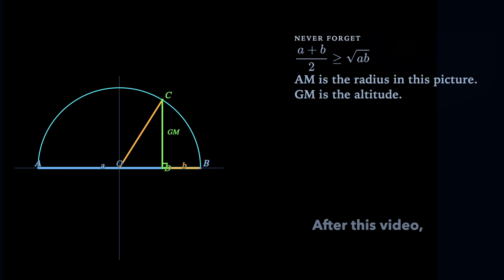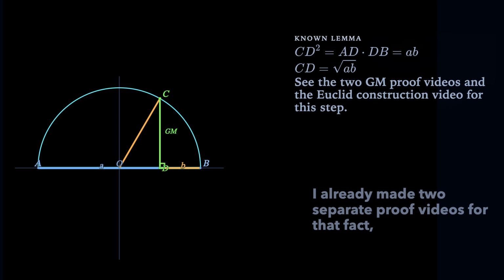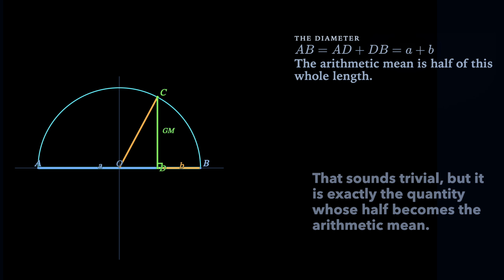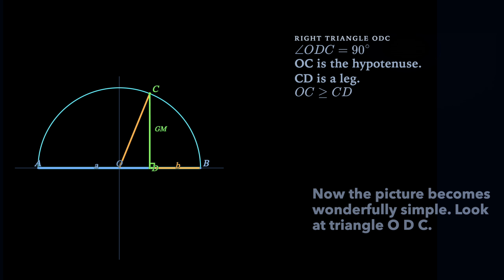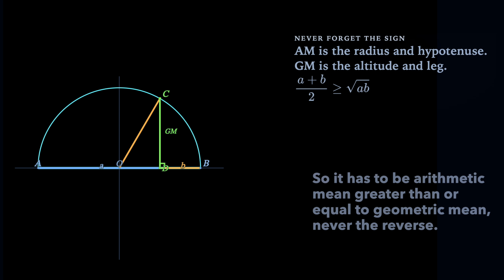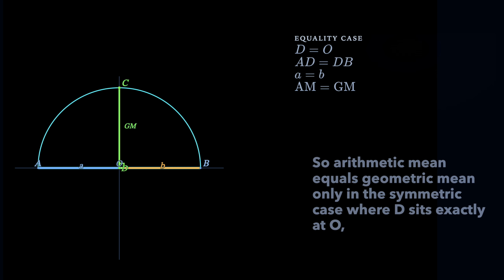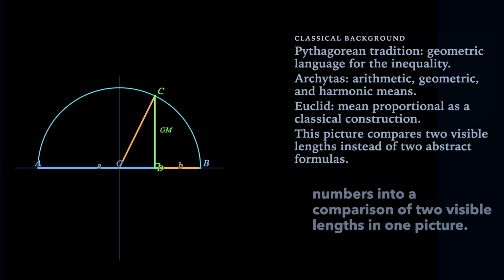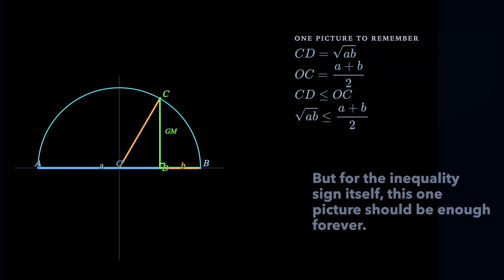Why Arithmetic Mean Is Greater Than Geometric Mean | The Semicircle Picture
A narrated geometric explanation of the arithmetic-mean versus geometric-mean inequality.
In the semicircle picture, OC is the arithmetic mean, CD is the geometric mean, and the right triangle ODC makes the sign unavoidable.
For the dedicated geometric-mean proof and Euclid's classical construction of the mean proportional, see the two related videos below.

00:00 Never forget the sign
00:14 Name the semicircle picture
00:31 Known geometric-mean lemma
00:53 What still must be shown
01:05 The whole diameter
01:20 Why OC is the arithmetic mean
01:53 Compare radius and altitude
02:11 Lock the sign
02:31 When equality happens
02:50 Equality means the two parts match
03:10 Classical background
03:46 One-line recap